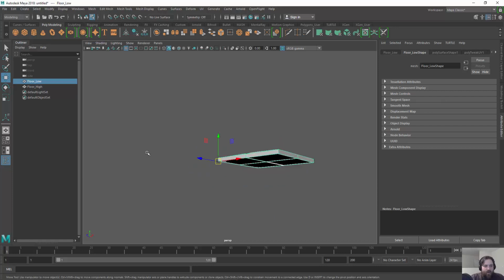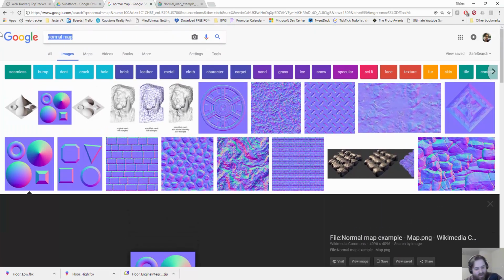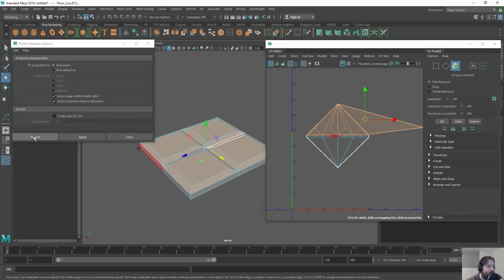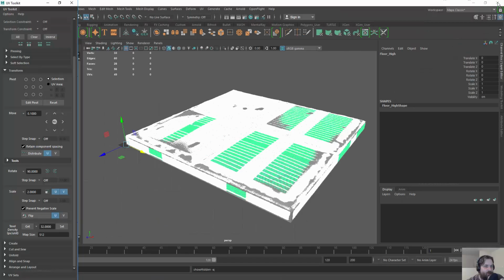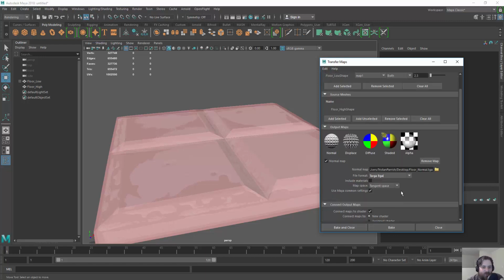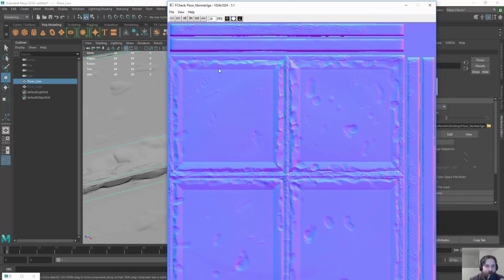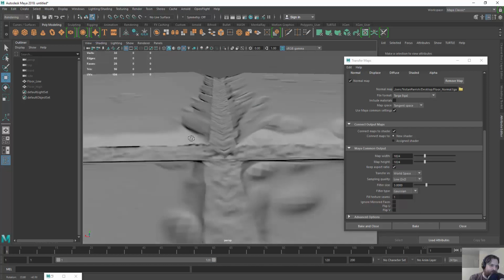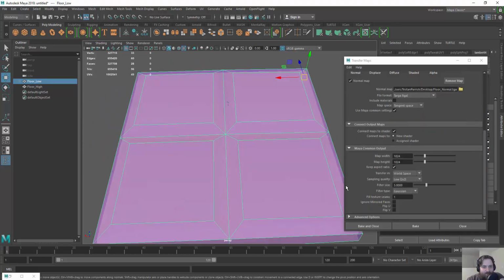Intro To Normal Mapping with Maya - Baking - Tutorial Part 1